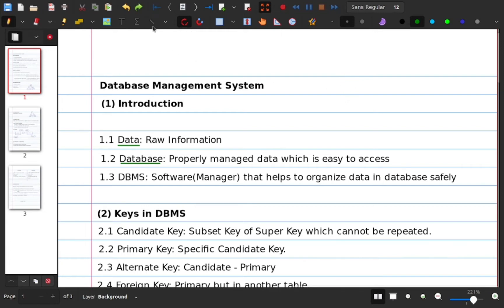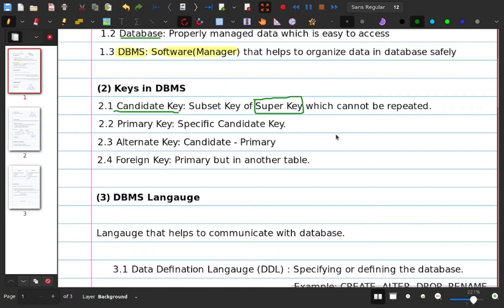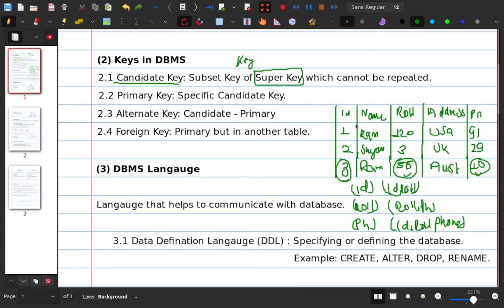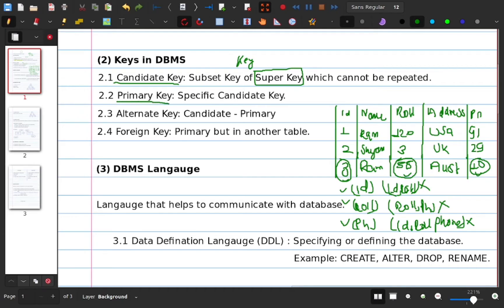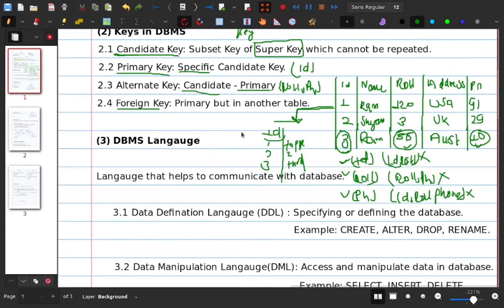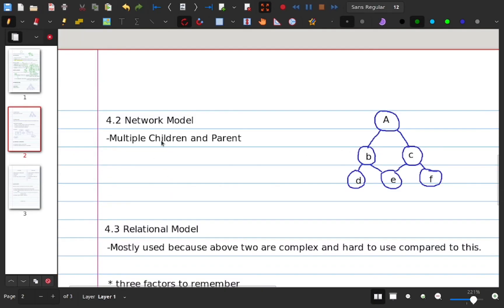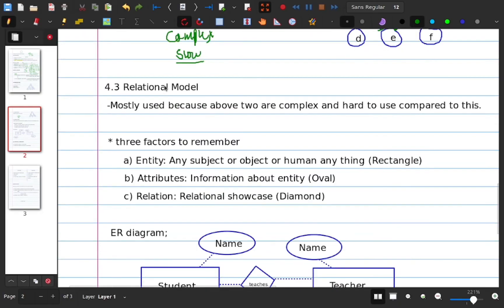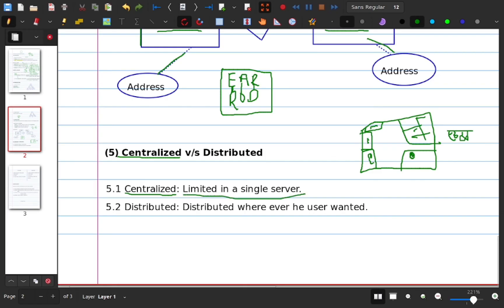Database Management System | NEB 12 | Nepali ScienceGuru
This video is a comprehensive resource on the Class 12 NEB DBSM course, led by the instructor Srijan Subedi. To access additional information, please explore his website at